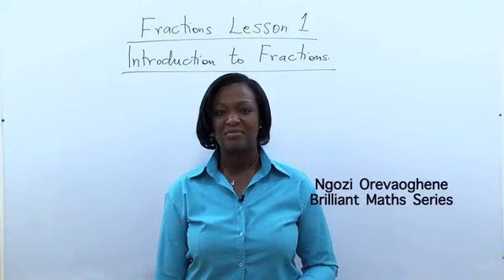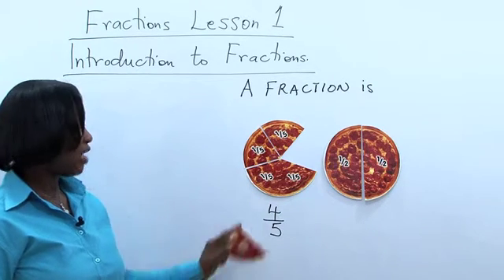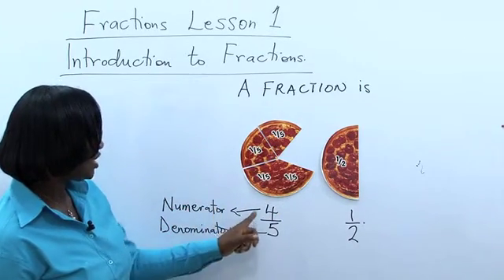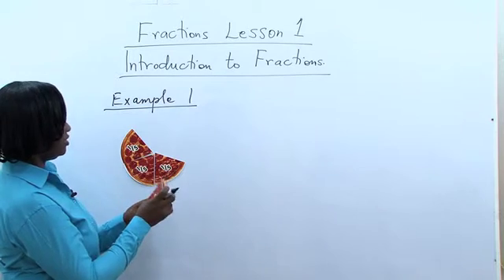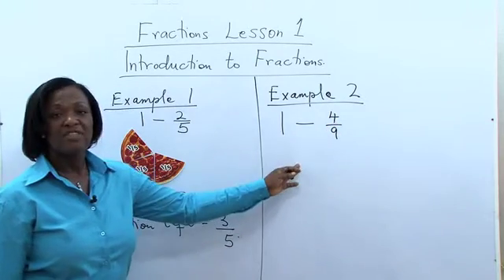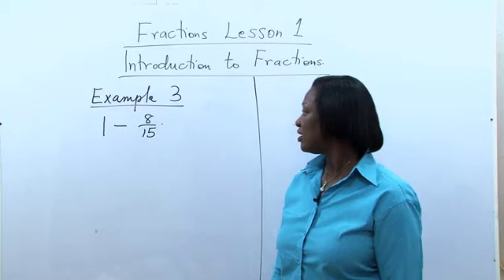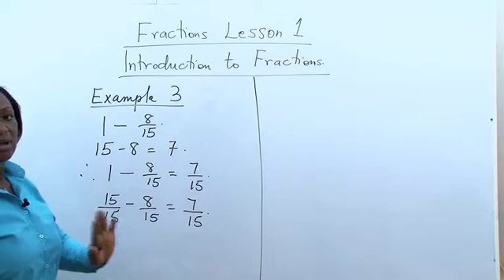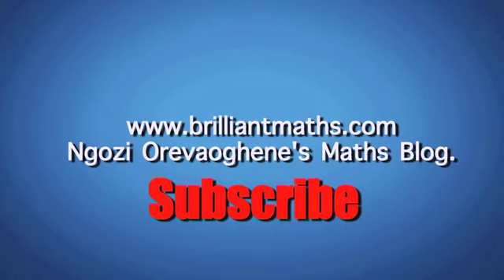FRACTIONS. Introductions to Fractions.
GRADE 10,
KTC Exams,
Number Work,